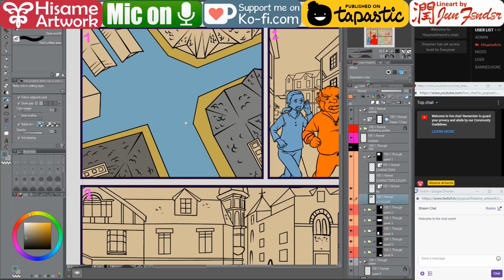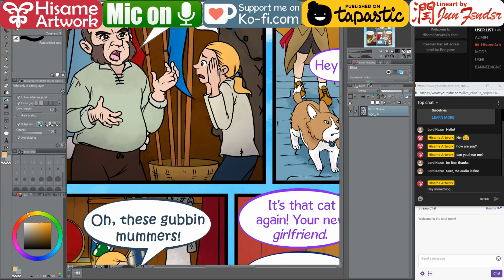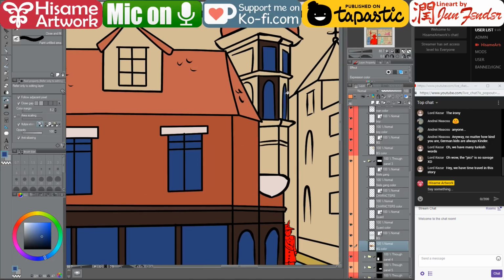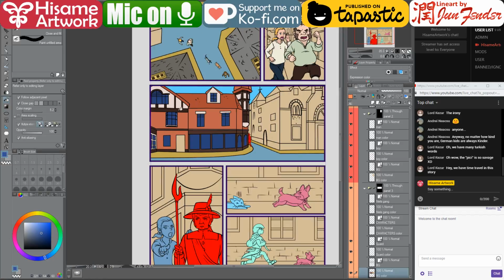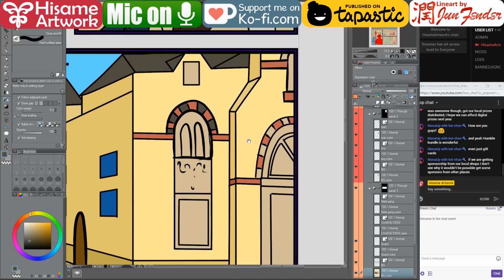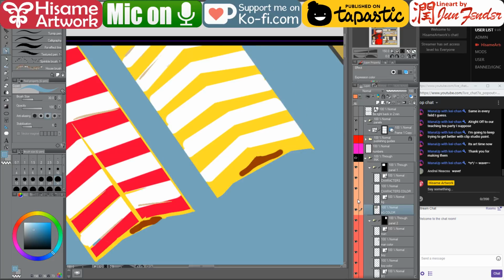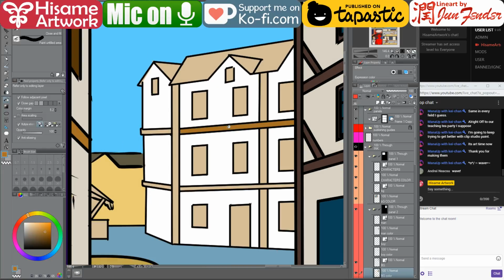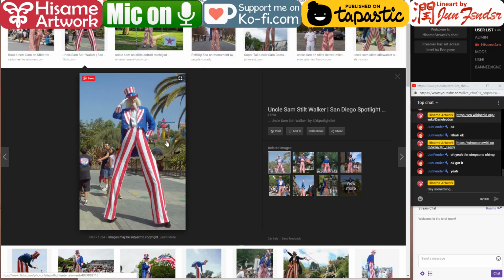Coloring p.99 | Comic: Niels Feynman | Clip studio Paint | Wacom Intuous Pro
I stream every week so I invite you to come see and chat about self-publishing, art and hobbies. (^_^)